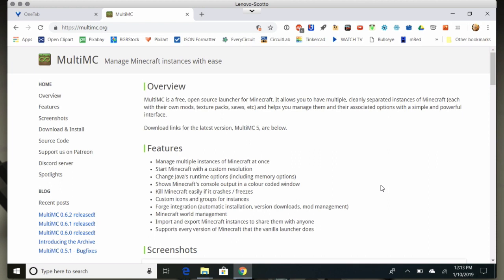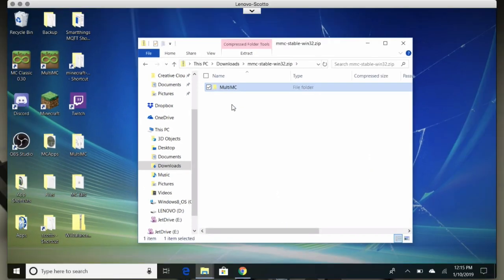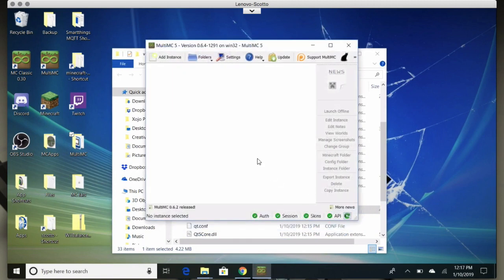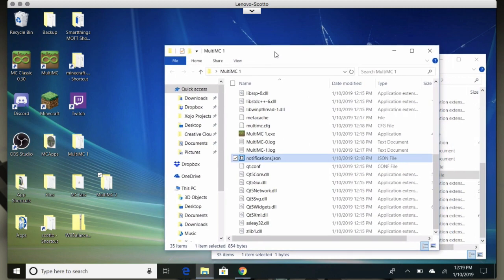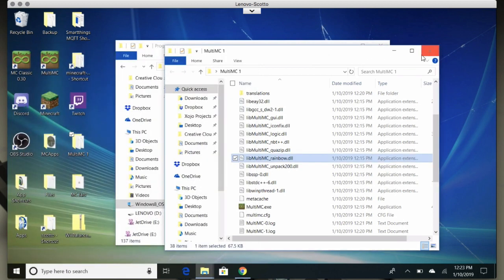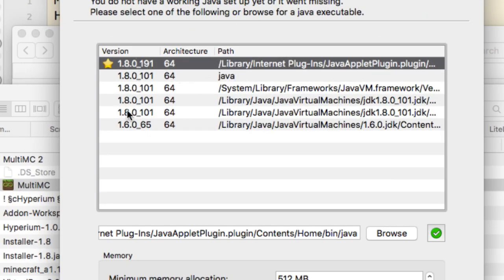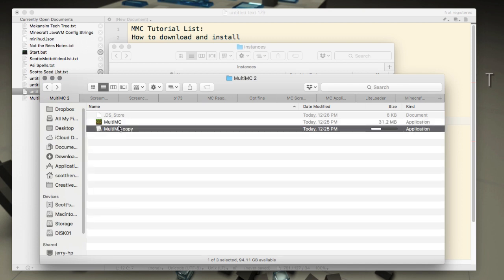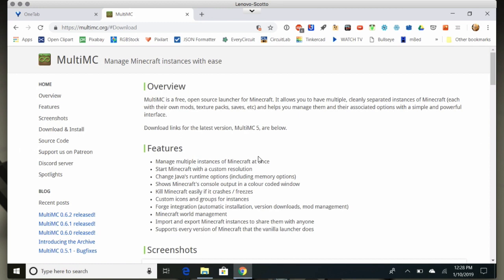MultiMC Installation on Windows and Mac - Powerful Portable Launcher Application for Minecraft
How to install MultiMC with discussion of working with the portable application.